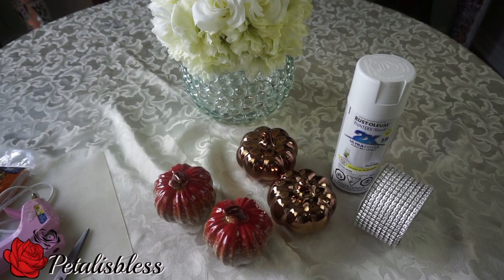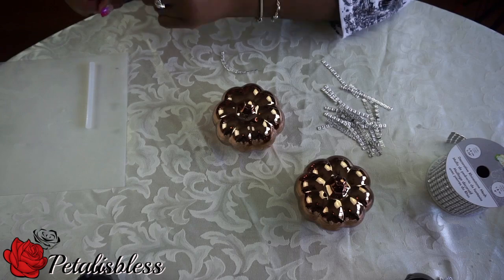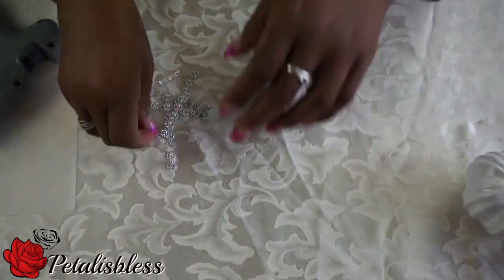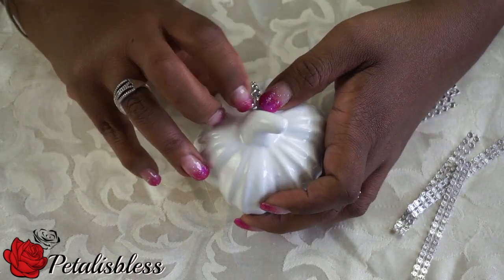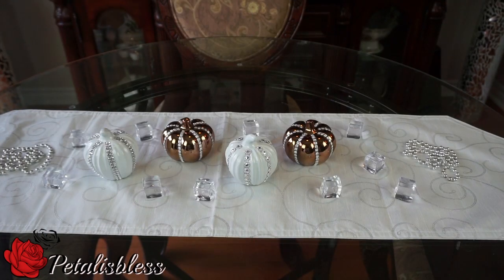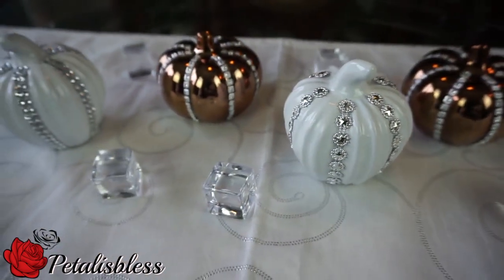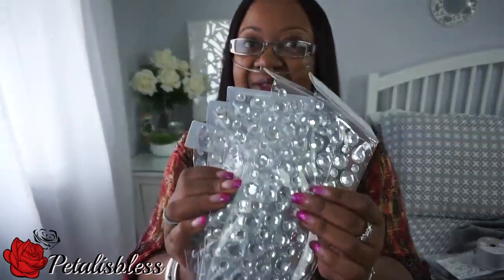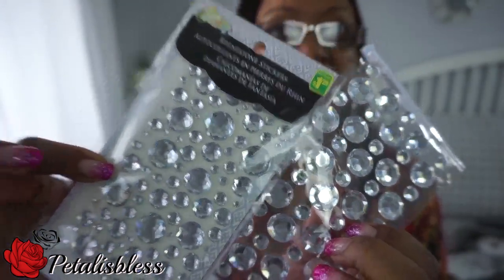DIY DOLLAR TREE BLING FALL PUMPKINS | DIY DOLLAR TREE FALL DECOR | FALL DECOR 2017 🌹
Hi Everyone... Today I'm sharing four bling pumpkins for your fall decor and even all year round! Dollar Tree DIY's, DIY Fall Decor Ideas, Easy, cheap Decor Ideas, Simple DIY Accent Decor.

This song is called Wah Yuh Fi Kno.   when you go on his page he has a link to soundcloud and thats where you find his music.